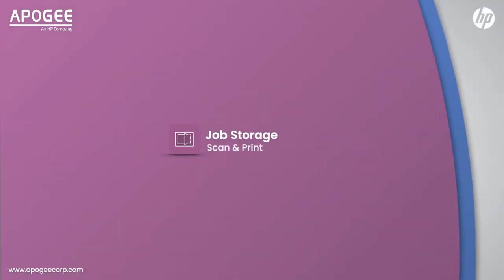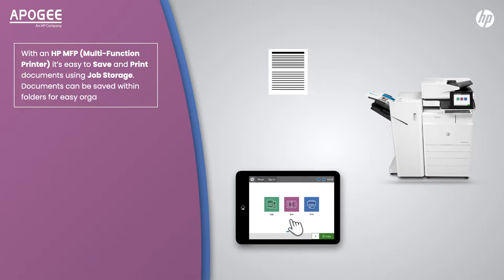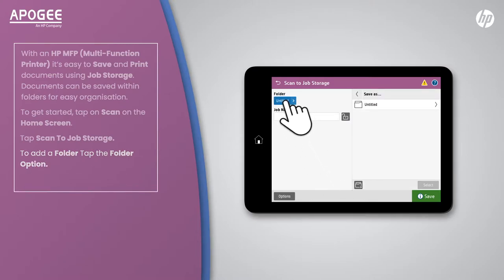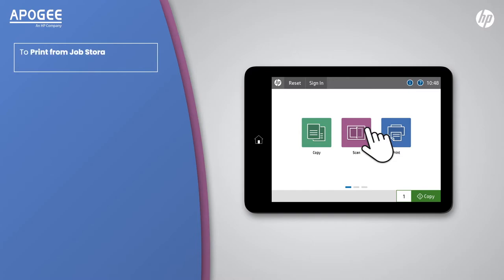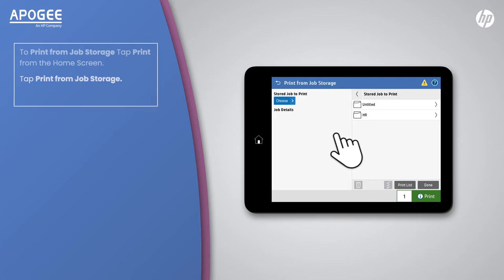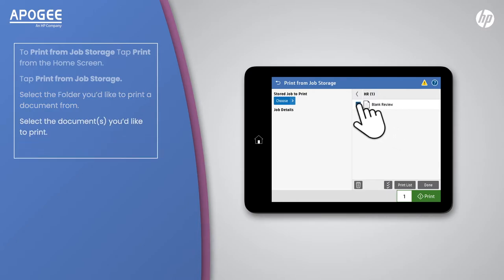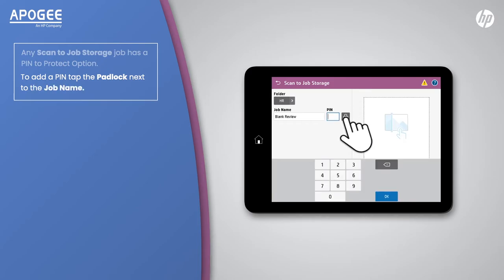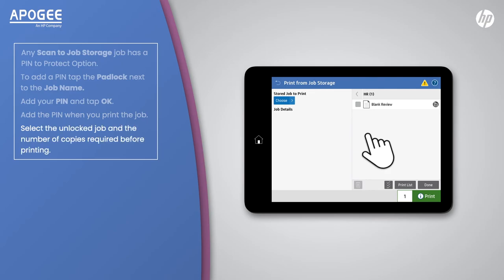Job Storage Scan and Print | Apogee Corporation | Managed Printing Services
Apogee HP Using Job Storage – Scan To & Release From.
With a HP MFP its easy to scan files into Job Storage. We also explore how to print files from Job storage when they are needed.